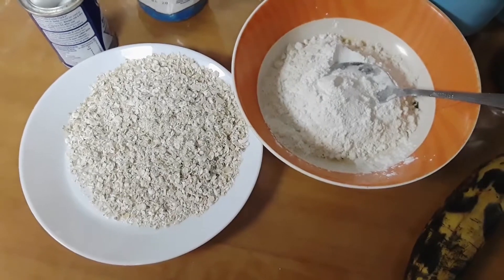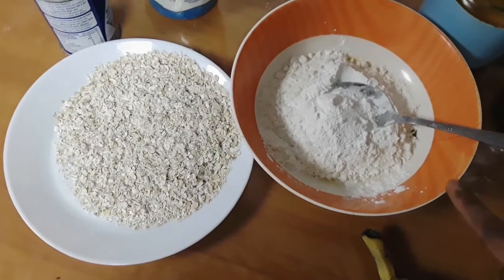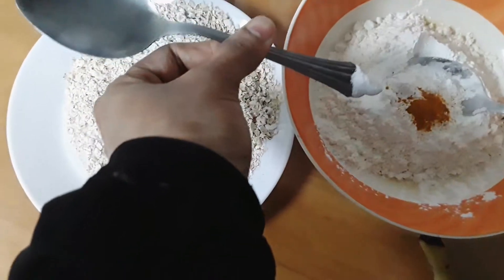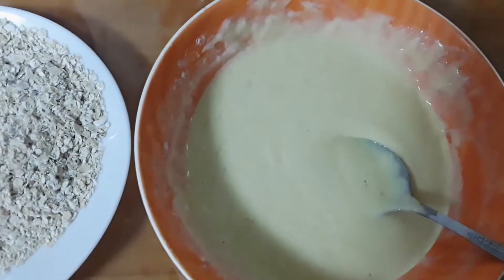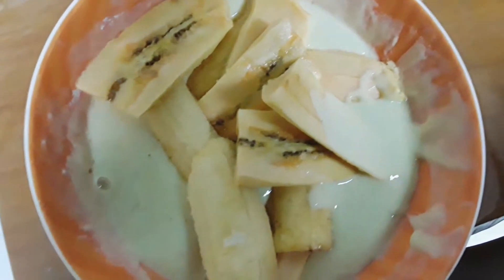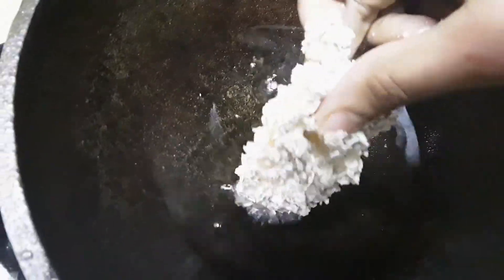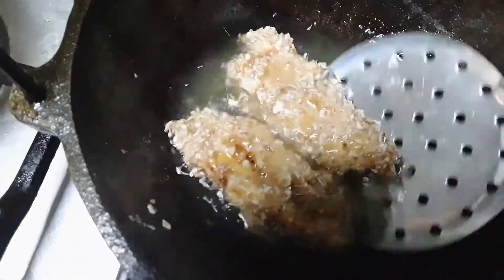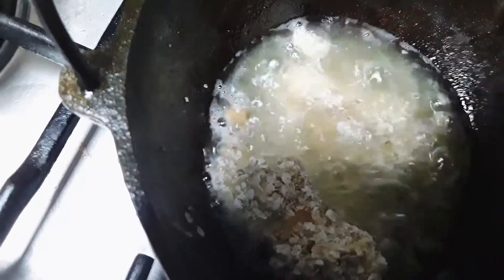Banana Oats Fry || Sweet Kitchen